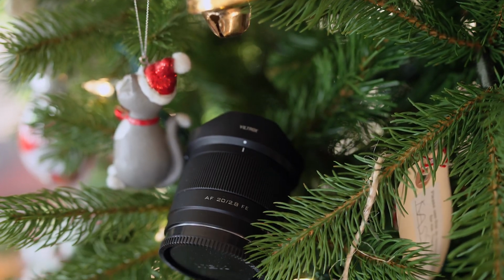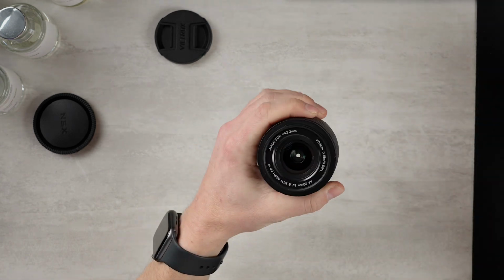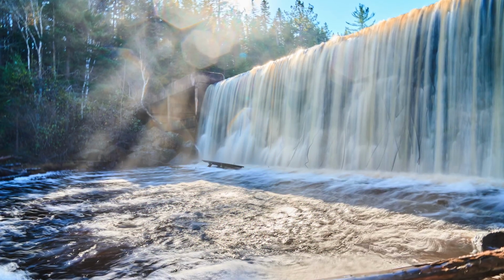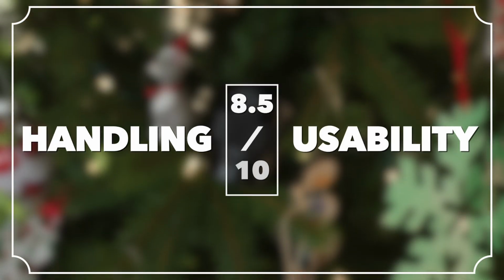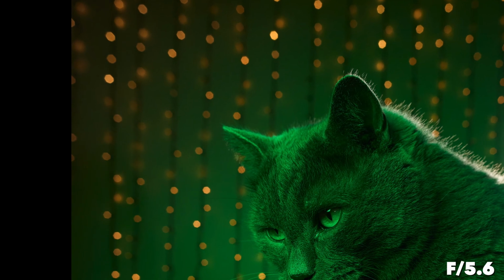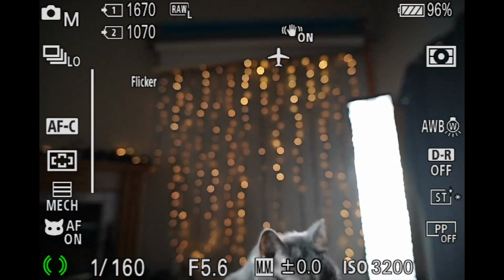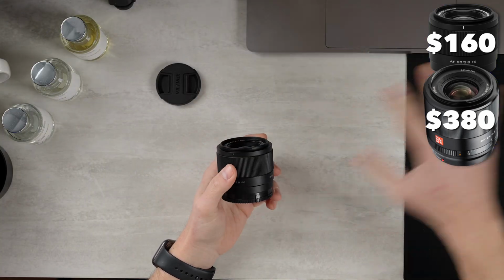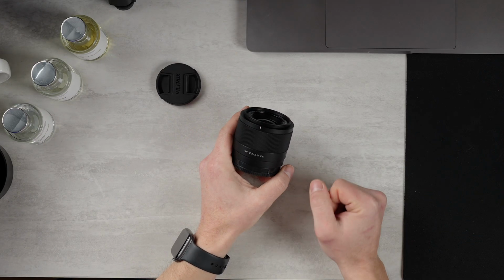Best Value Ever on e-Mount! - Viltrox 20 2.8 Review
When last we reviewed a Viltrox lens, it was the 75 1.2 Pro, which was an incredible attack on the high end lens market. But this time we're switching gears and going back down to the budget lens end of the spectrum. Can Viltrox dominate both ends of the market at once?? Let's find out!

Amazon US
Amazon CA

If you want to pick one up:
Amazon US
Amazon CA

A few of my favourite things:

With the Viltrox 24 1.8:
Amazon US
Amazon CA